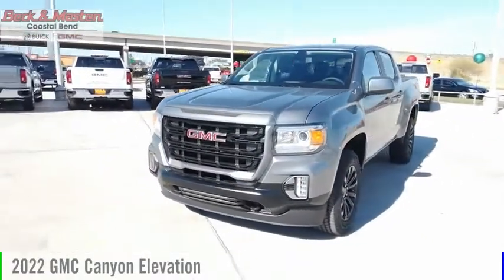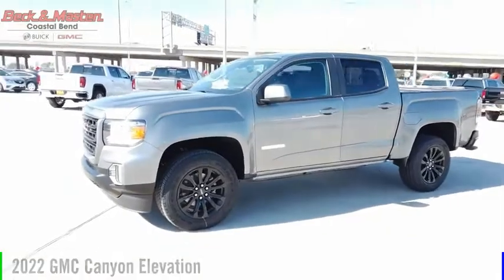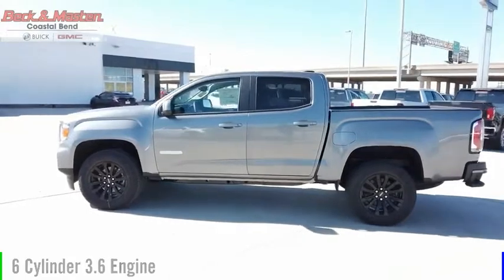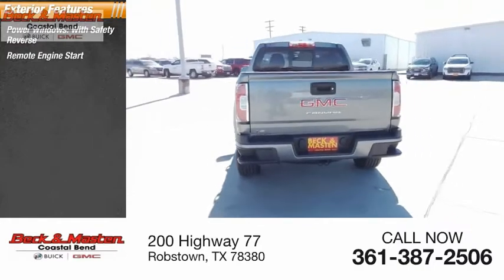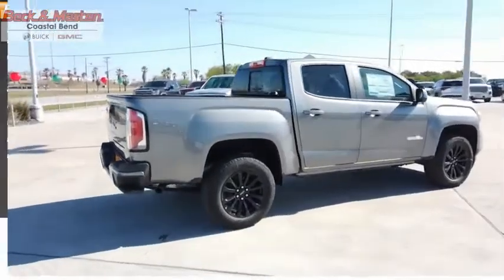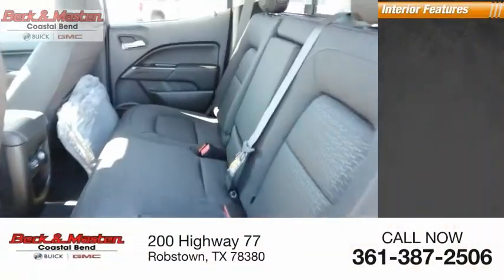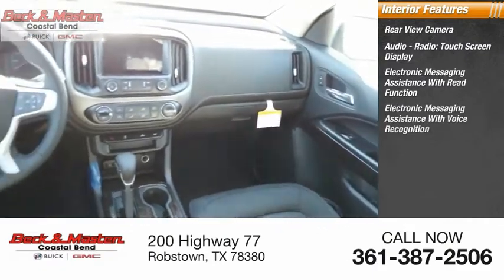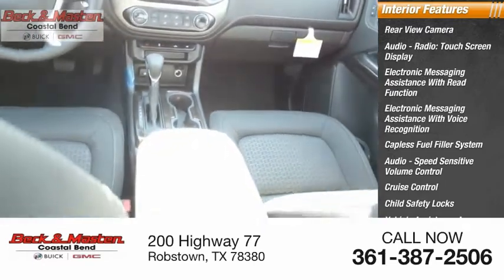2022 GMC Canyon 1130131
2022 GMC Canyon Elevation